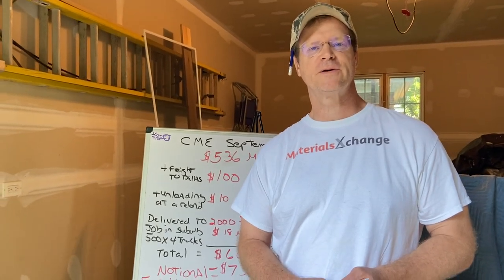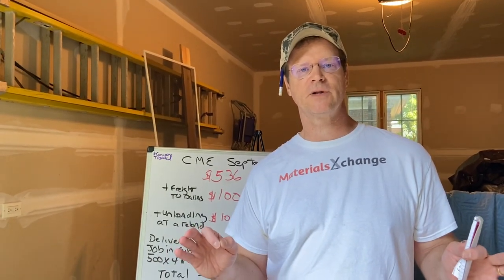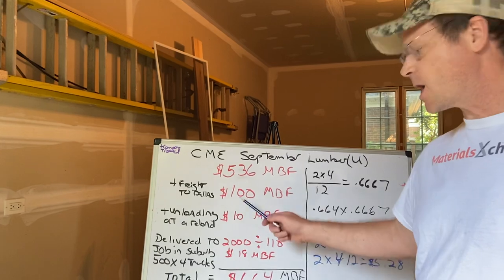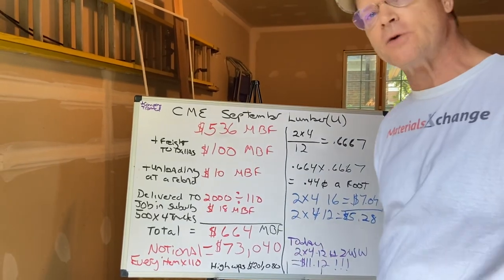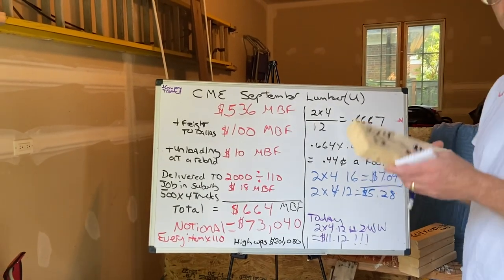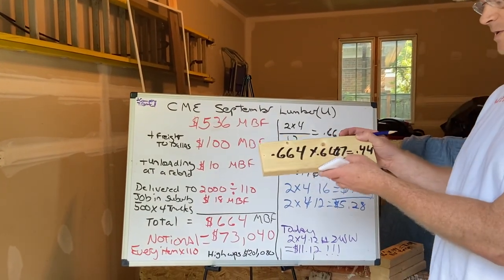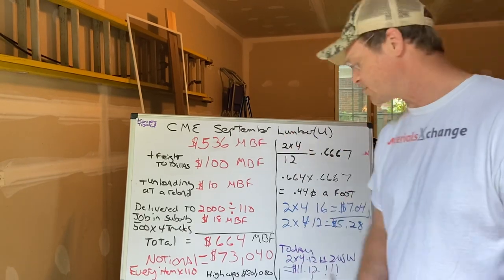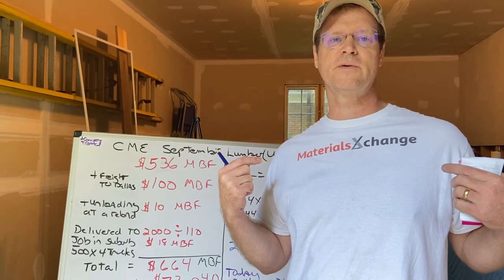Lumber Futures explained to people that don't trade them.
Breakdown what lumber futures mean to everyone in terms they can understand.

I look at what the $MBF price means in a per foot price and a per piece price.

Don't be confused again when people throw these financial terms around.